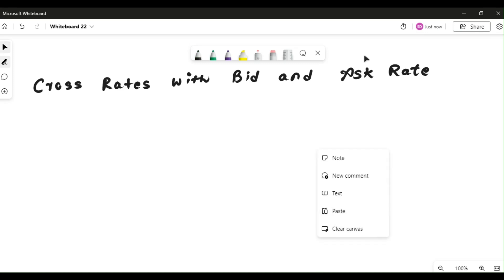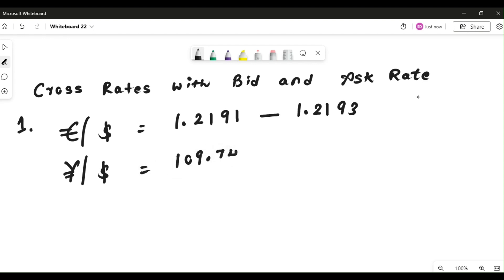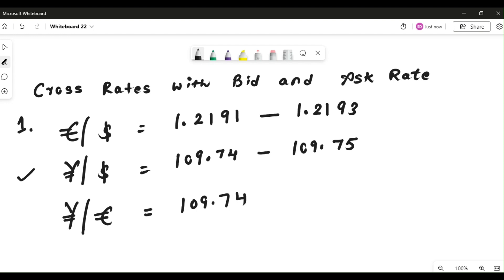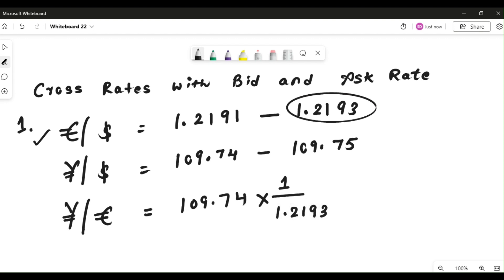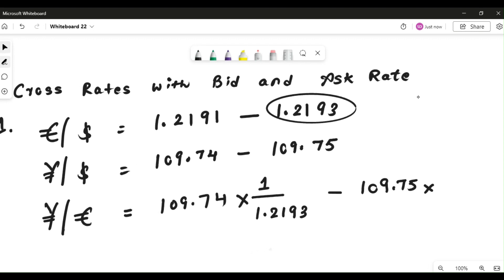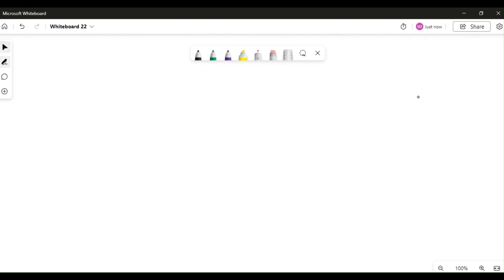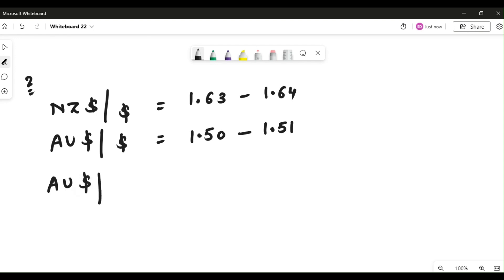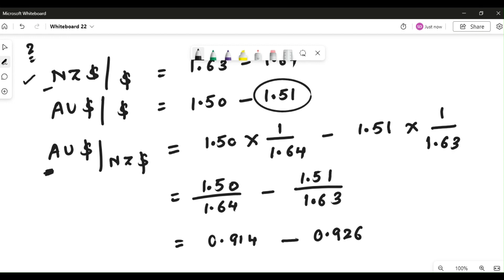Cross Rates with Bid -Ask rate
Cross rates, Foreign Exchanges, Exchange rate determination, Bid -Ask Rate